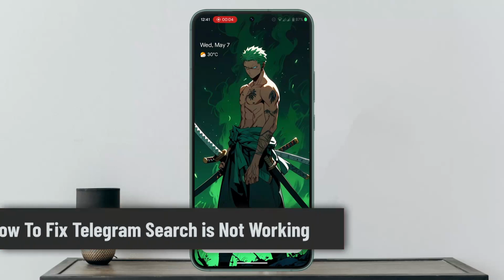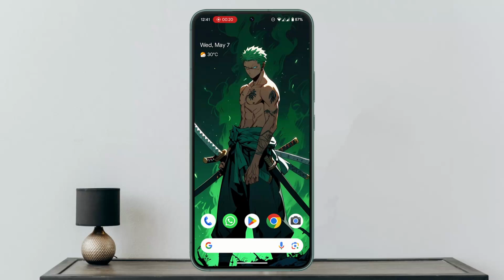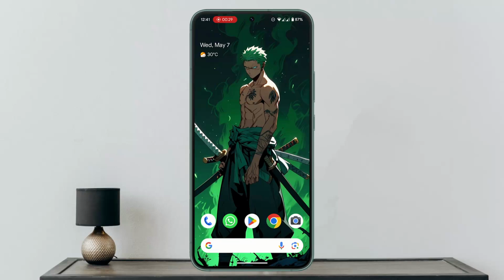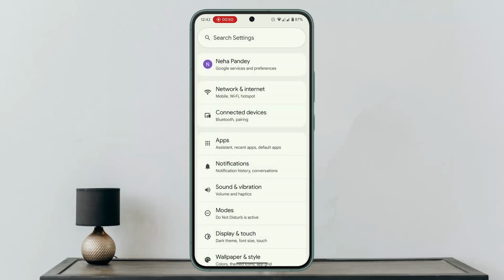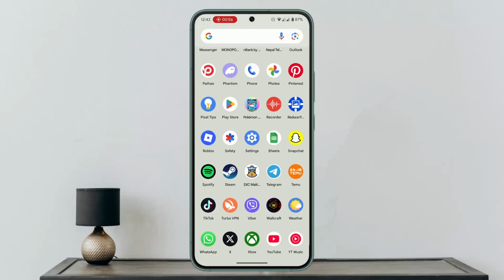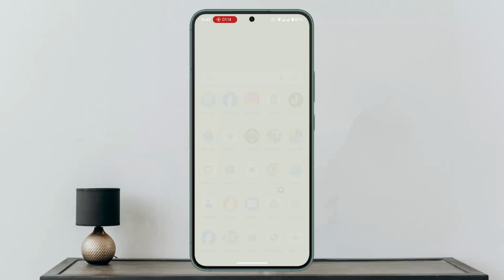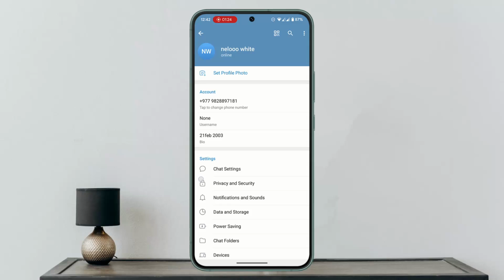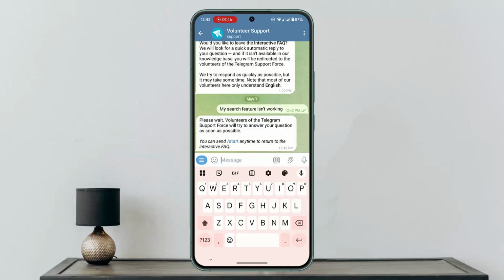Why My Telegram Search is Not Working? Fixed!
If your Telegram search function isn't working, there are several practical troubleshooting steps you can take to resolve the issue. The search feature in Telegram is essential for finding chats, contacts, channels, and messages efficiently, and its failure usually stems from app-level issues, device settings, or network problems. Whether you're using Android or iPhone, the methods to fix this problem remain largely the same.

Begin by restarting your device, as this often resolves temporary glitches. Simply hold the power button, choose the "Restart" option, and after the reboot, try using the search again. If the issue persists, ensure you have a stable internet connection. Telegram relies heavily on a consistent network to retrieve search results from its servers. You can check your connection by visiting your phone’s network settings and switching between Wi-Fi and mobile data to see if one works better than the other.

Next, try clearing Telegram’s cache. For Android users, long-press the Telegram app icon, tap the "i" (info) button, go to "Storage," and then tap "Clear Cache." Be careful not to clear storage unless you're ready to log in again, as that will remove all local data. For iPhone users, this option is generally within the in-app settings under "Data and Storage"  "Storage Usage."

If none of these options solve the issue, open Telegram, tap the three-bar menu in the top-left corner, and navigate to "Settings." Scroll down and tap "Ask a Question" or "Telegram FAQ." You can select "Ask a Volunteer" and type a brief message such as "My search feature isn't working." A Telegram support volunteer may assist you directly.

These steps typically resolve the issue for most users, but if problems continue, updating the Telegram app to the latest version is also recommended.

Timestamps:
0:00 Introduction
0:17 Restart your device
0:27 Check internet connection
0:50 Clear Telegram cache
1:11 Use Telegram support via Ask a Volunteer
1:38 Conclusion